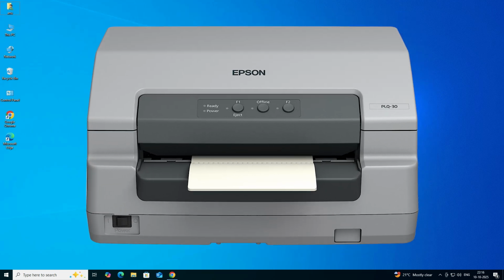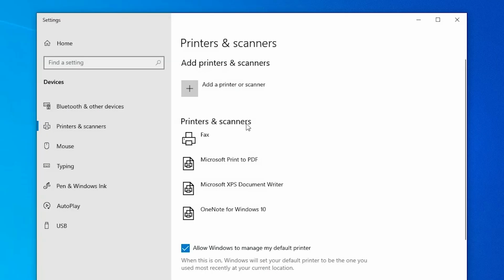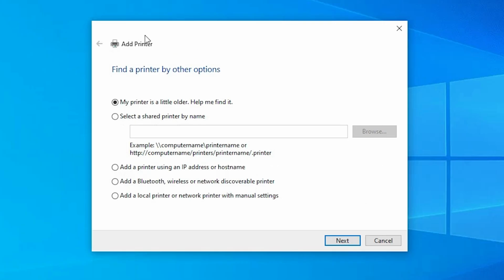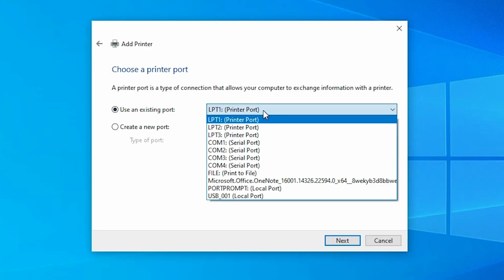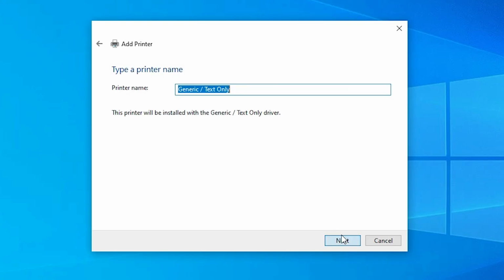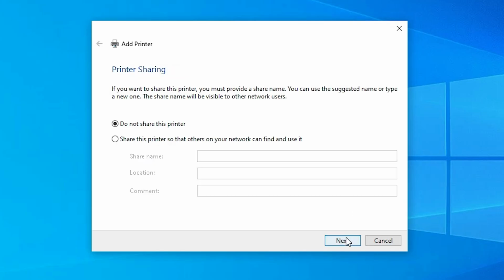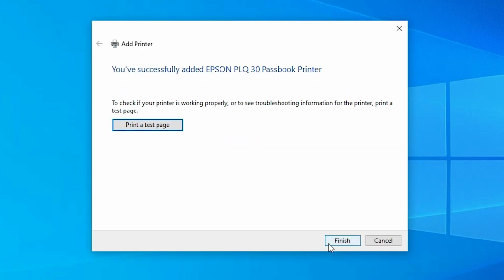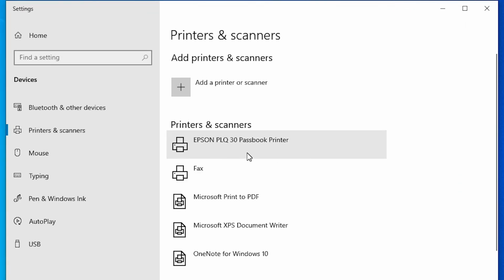How to Install Epson PLQ 30 Passbook Printer Driver in Windows 10 PC or Laptop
Struggling to set up your Epson PLQ-30 Passbook Printer on Windows 10 for banking or financial printing? This step-by-step tutorial shows you how to manually install the printer driver using the Generic/Text Only driver, configure it via USB, and test the setup on your PC or laptop. Perfect for passbook printing in banks or offices! Get it working in minutes. 🚀

📌 Steps to Install Epson PLQ-30 Passbook Printer Driver in Windows 10:

1 Check System Type: Go to Settings → System → About to confirm if your Windows 10 is 32-bit or 64-bit (Generic driver works for both).

2 Connect Printer: Plug in your Epson PLQ-30 via USB (keep the printer OFF initially).

3 Add Printer in Windows: Go to Start → Type "Printers & Scanners" → Click on it → Click "Add a Printer or Scanner." If not detected, click "The printer that I want isn’t listed."

4 Manual Setup: Select "Add a local printer," choose the USB port, click "Next." In Manufacturer, select Generic. In Printers, select Generic / Text Only.

5 Install Driver: Follow the on-screen prompts to complete installation, then turn ON the printer when instructed.

6 Test the Printer: Go to Printers & Scanners → Manage → Print a test page to confirm it works perfectly (test with passbook if applicable).

🕒 Timestamps:
00:00 - Introduction
00:18 - Installing Epson PLQ-30 Passbook Driver in Windows 10
02:20 - Conclusion & Final Tips

💡 Tips for Success:

 Driver Note: The Epson PLQ-30 often uses a Generic/Text Only driver for basic passbook printing; check Epson’s site for specific PLQ-30 drivers if needed for advanced features.

 Admin Rights: Run the setup as Administrator to avoid permission errors.

 USB Connection: Use a direct USB 2.0 port; avoid hubs for stable detection.

 Not Detected?: Restart your PC or run the Windows Printer Troubleshooter (Settings → System → Troubleshoot → Other troubleshooters → Printer).

 Passbook Setup: Ensure passbook is inserted correctly; adjust printer settings in Control Panel → Devices and Printers → Printer Properties for alignment.

Update Windows: Keep Windows 10 updated (Settings → Update & Security → Windows Update) for compatibility.

Drop your Epson PLQ-30 error details or Windows 10 version in the comments!